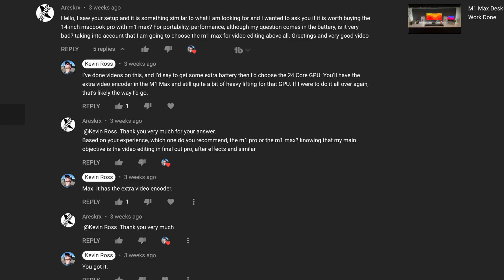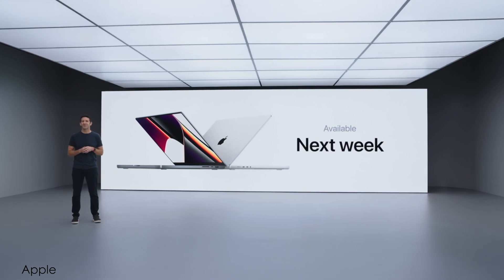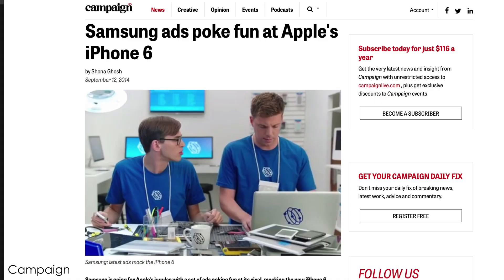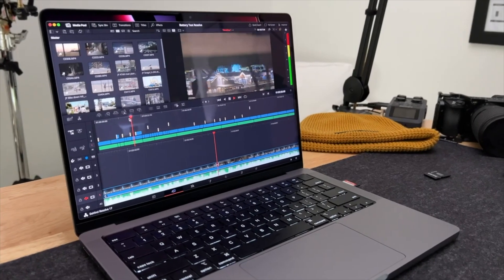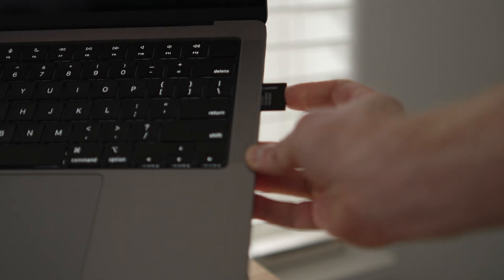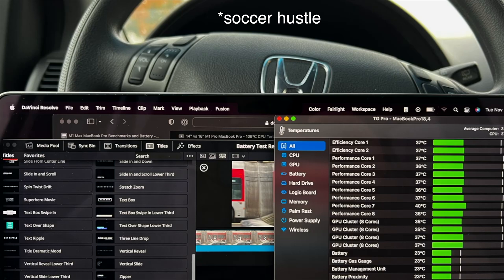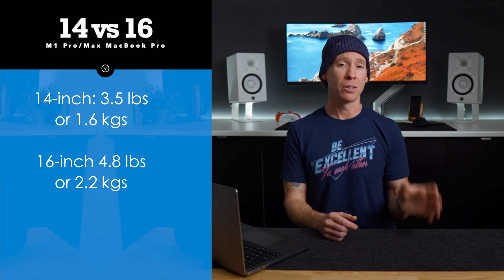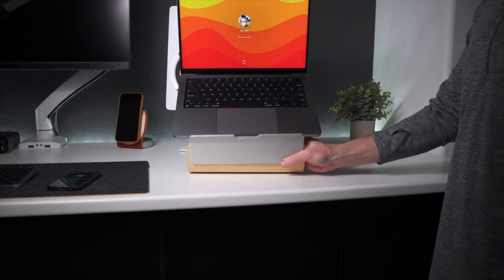What's Wrong With the 14-inch M1 Max MacBook Pro?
Have we been wrong about the 14-inch M1 Max MacBook Pro and is it confusing when it comes to making that buying decision? Do I regret buying the M1 Max MacBook Pro, especially the 32-Core GPU when it comes to performance and battery life? Now I have reviewed this 14-inch MacBook Pro and talked about real world use as well as the benchmark testing I have performed.

Let's see if we can break this down in some kind of "rational" conversation here because I know there's a lot of discussion that the M1 Pro might be the better value in the 14-inch, and that the thermal headroom on the 16-inch with the M1 Max is the better option.

The 4K Monitor I'm currently reviewing

M1 Pro and M1 Max Related Hardware:

14-inch M1 Pro MacBook Pro (Amazon)

External SSDs:
WD SSD (850) (Amazon)
Samsung 980 PRO (Amazon)
Sabrent USB-C Enclosure (Amazon)
WD SSD (750) (Amazon)
Samsung SSD (970) (Amazon)

Send Mail & Packages to:
Kevin Ross
4845 Pearl E. Cir. STE 101